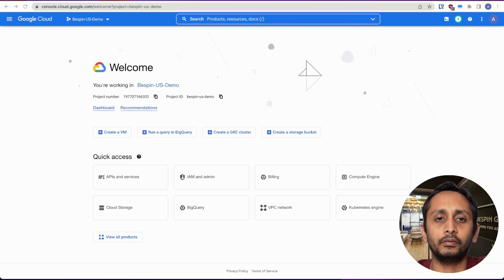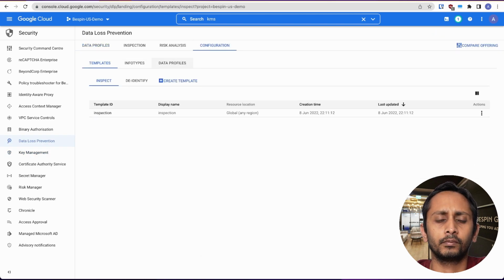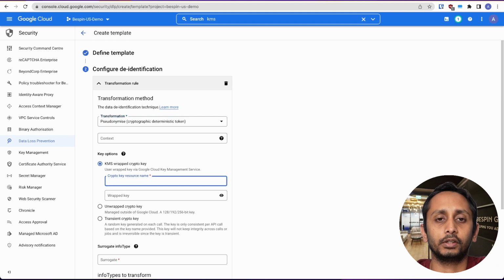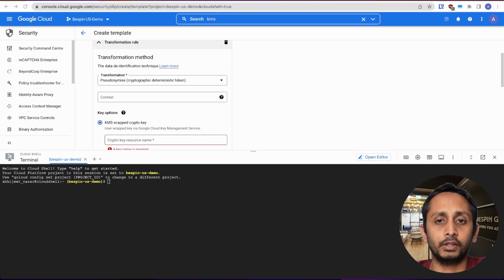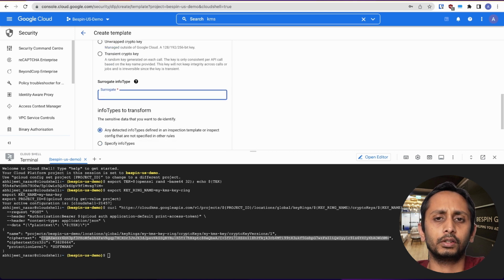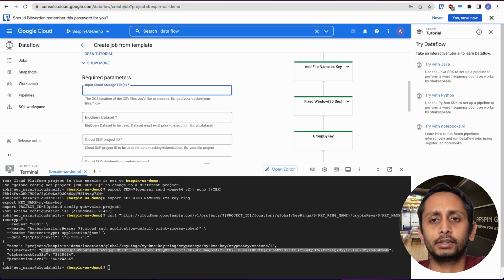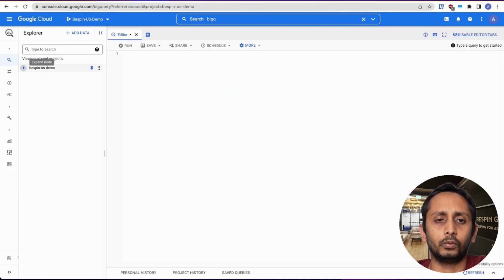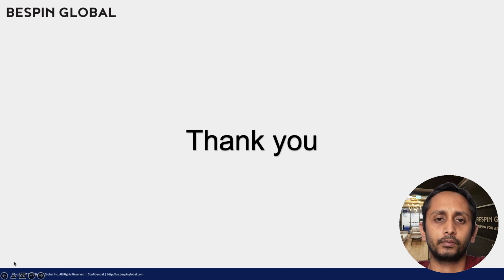WEBINAR | Data Loss Prevention Part 2 - Secure & Monitor Your Data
Organizations choose Bespin Global to start their cloud journey for its ability to fuel data-driven digital transformation.

Learn about our Data Loss Prevention(DLP) solutions to protect your most sensitive data.

About Bespin Global:
☑️ Global Top 10 Multi-Cloud Managed Service Providers
☑️ Google Cloud Premier Partner
☑️ 1,100+ Cloud Experts
☑️ Named as a Leader in the 2020 Gartner® Magic Quadrant for Cloud MSP